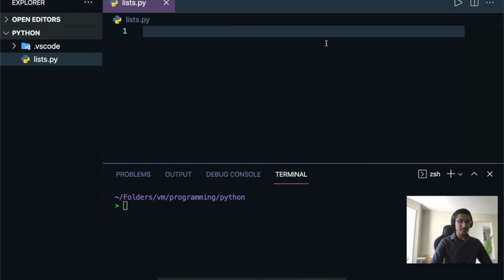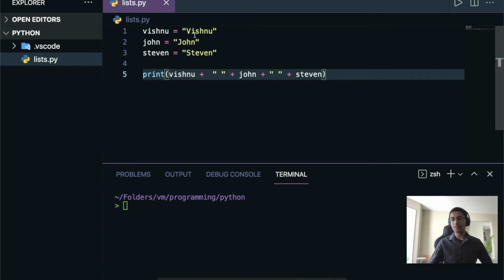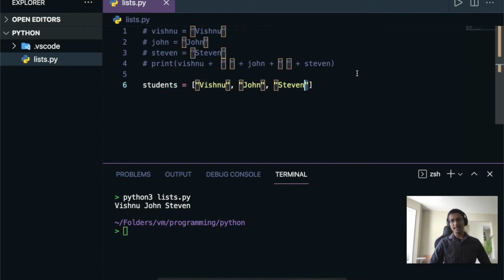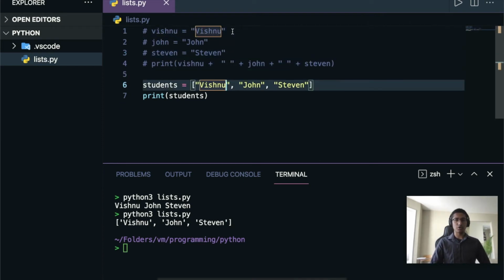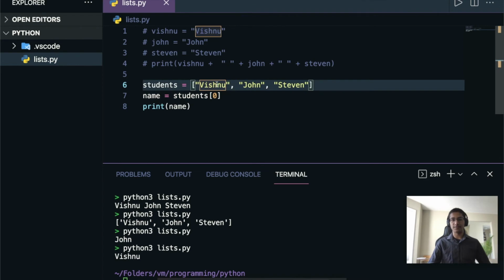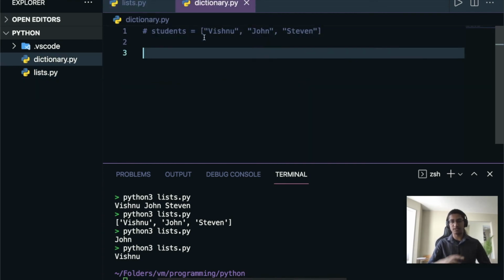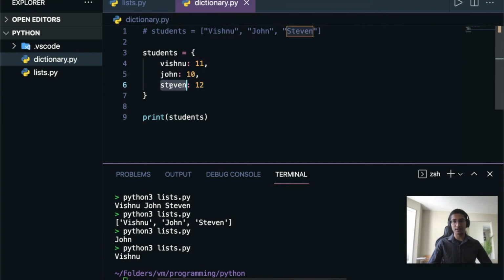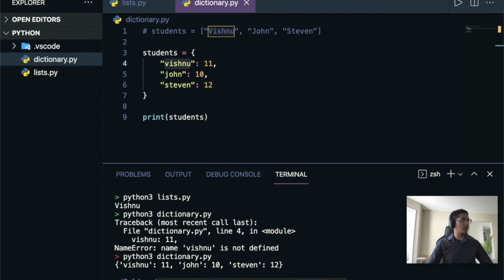Lists and Dictionaries | Python Basics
This video will discuss basic data structures in Python. We will go through Lists and Dictionaries.

Chapters
0:00 Introduction
0:16 Lists
5:22 Dictionaries
8:21 Conclusion